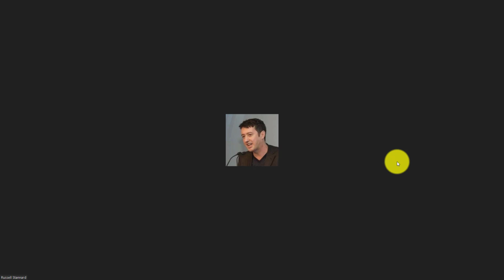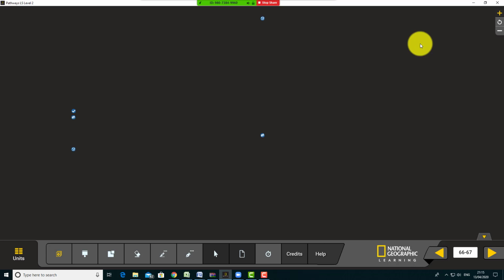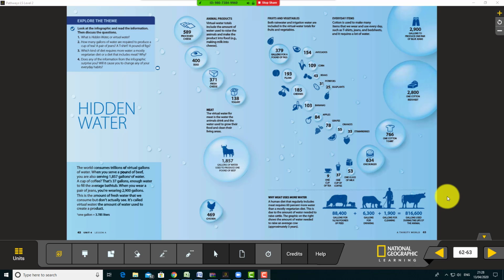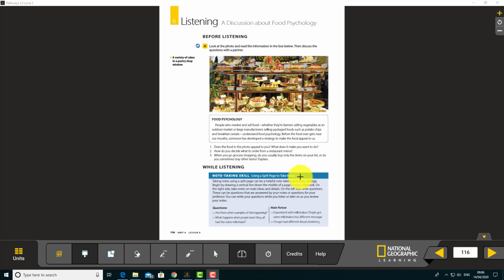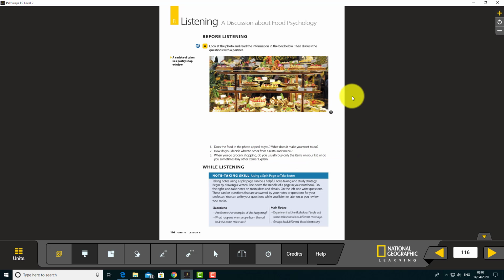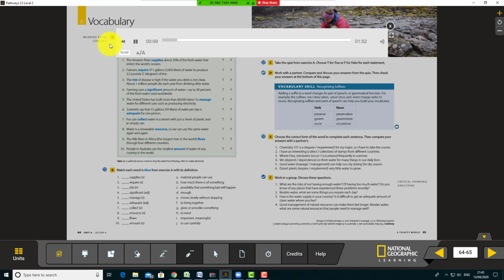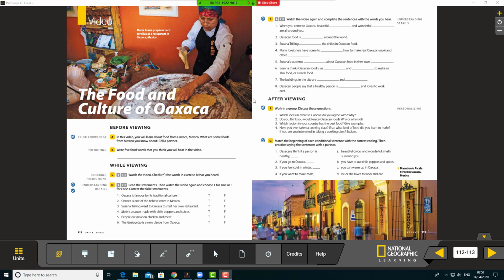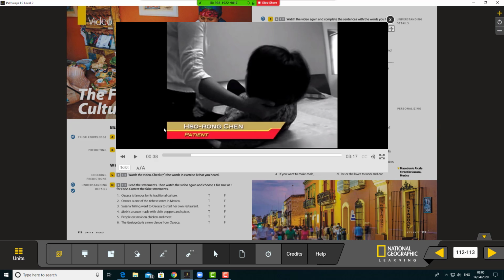Pathways test video 2